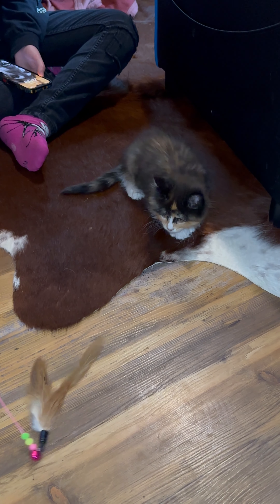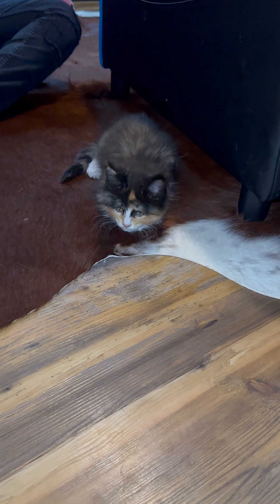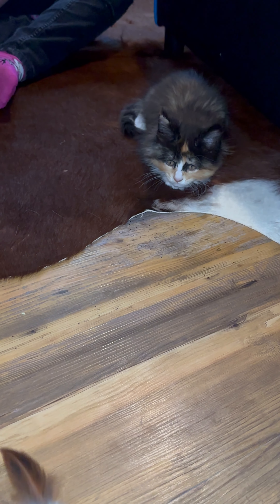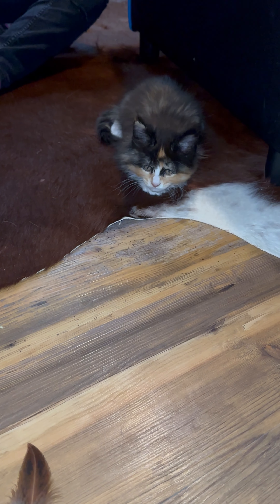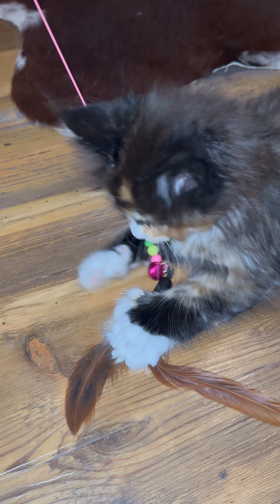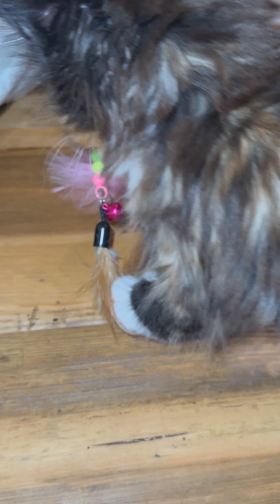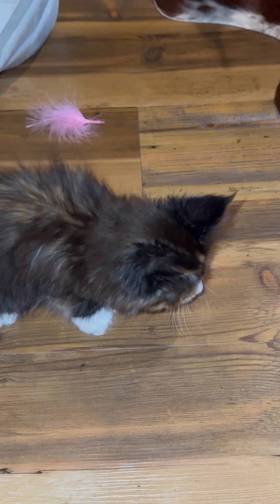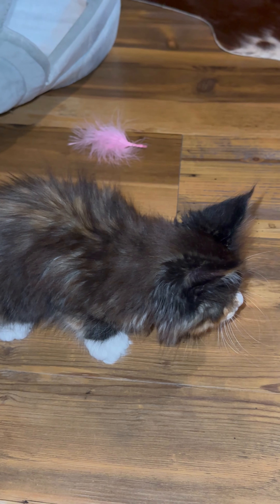Meet our new Maine Coone kitten Saber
We have a new animal in the house.  A Maine Coon kitten that we named Saber